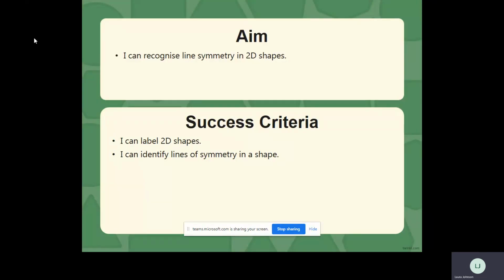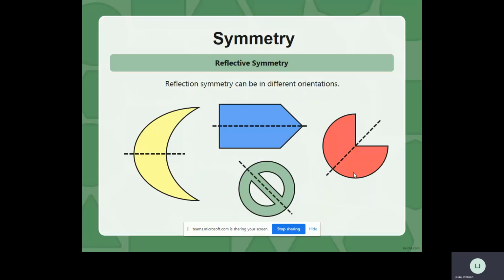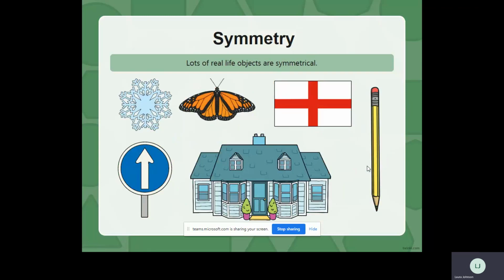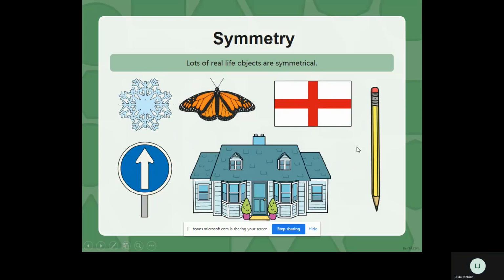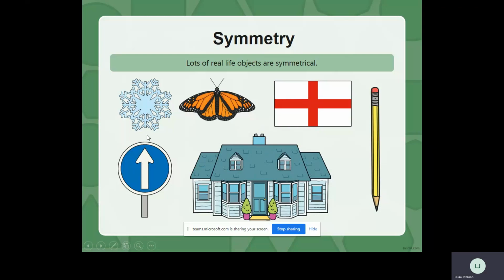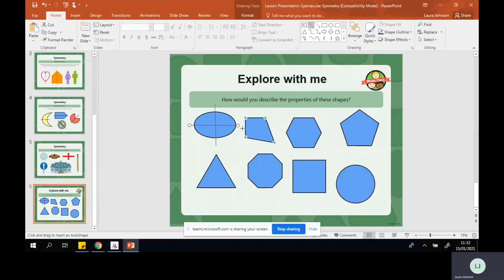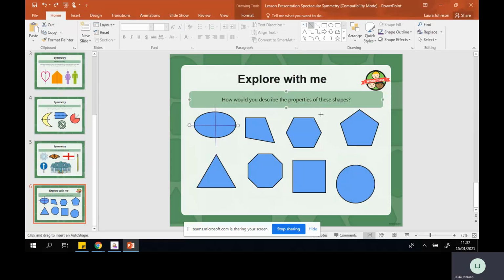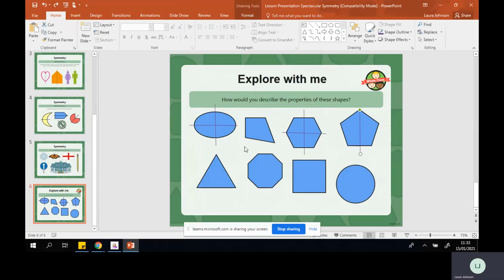Year 2 - Introducing Symmetry